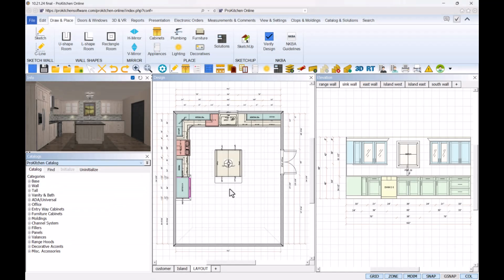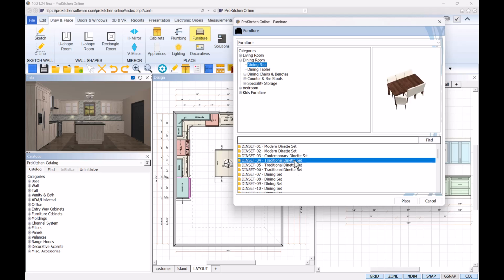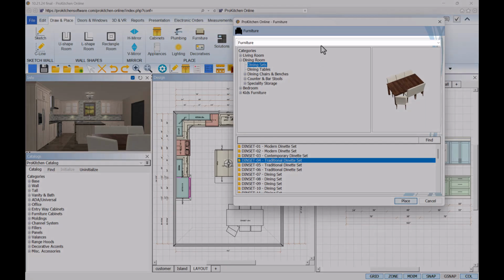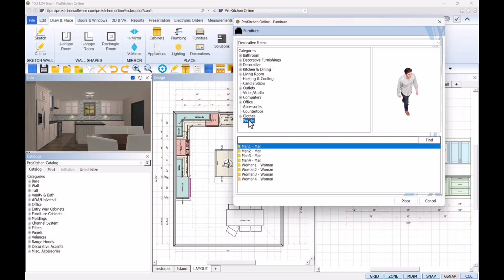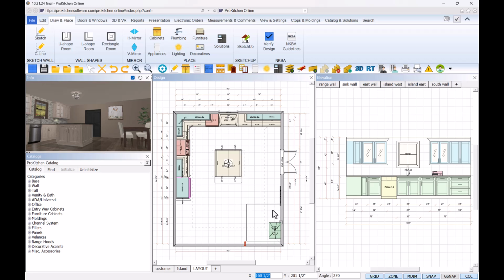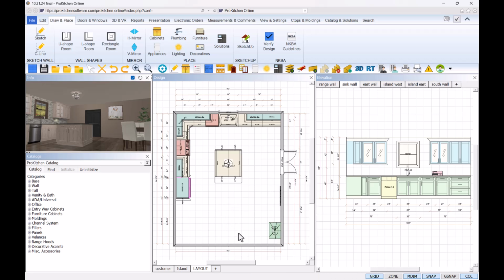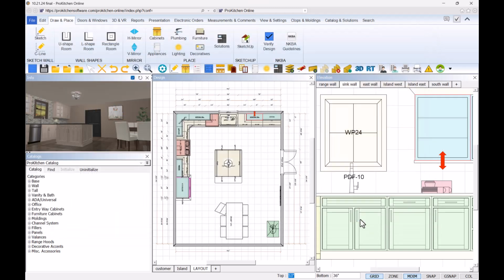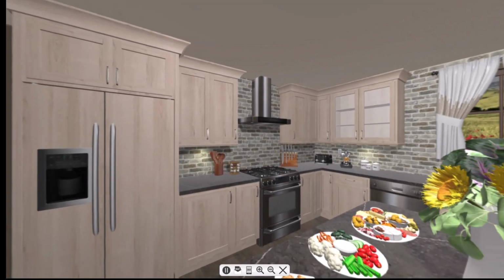Furniture and Decorative Items